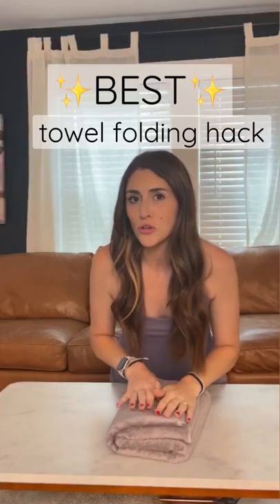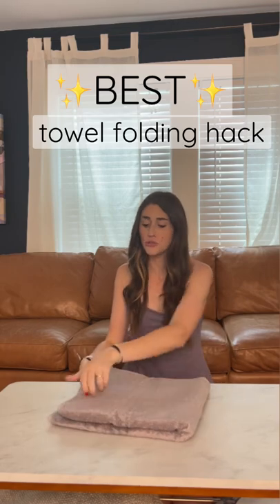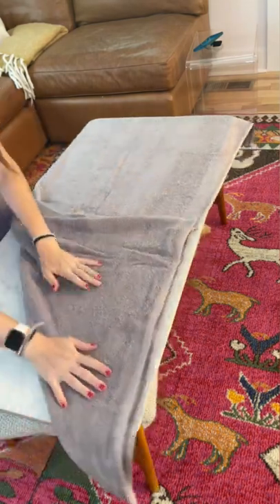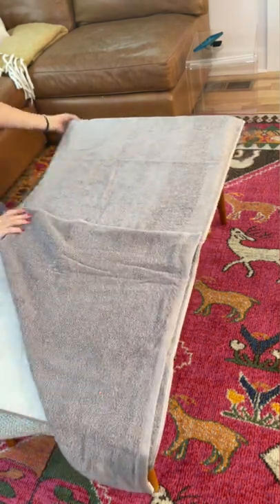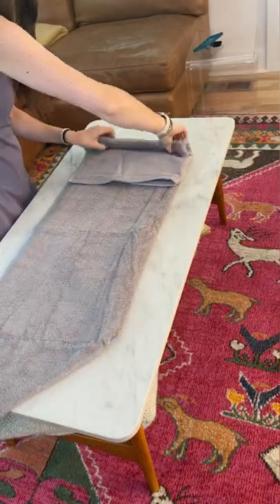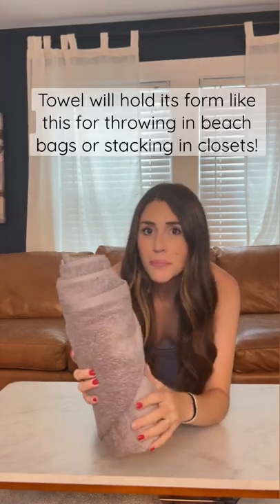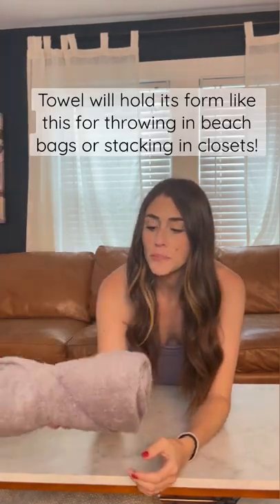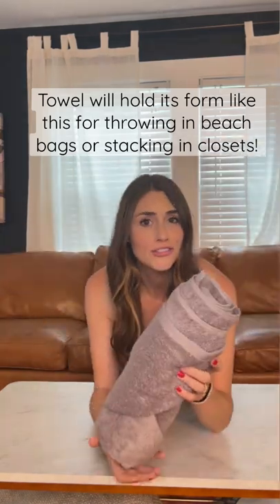TOWEL FOLDING HACK YOU NEED TO KNOW THIS SUMMER ☀️